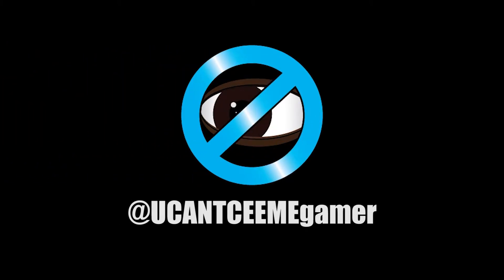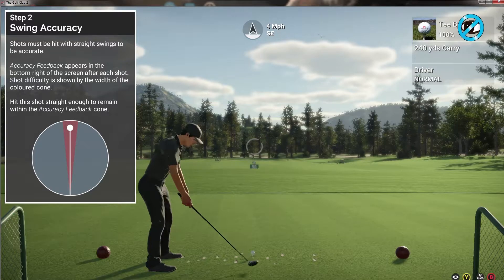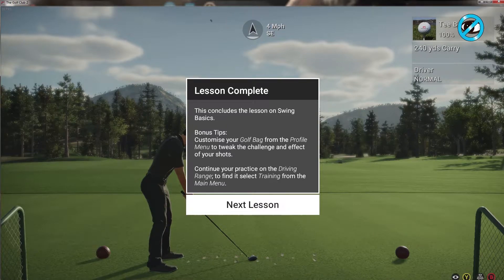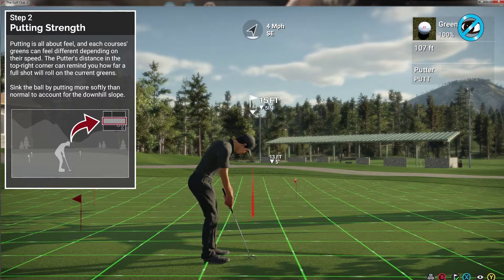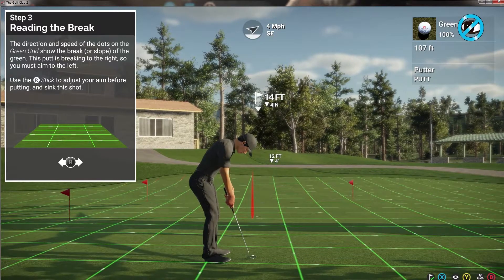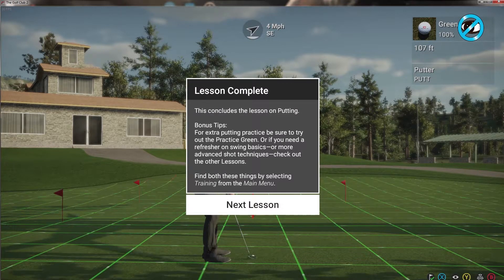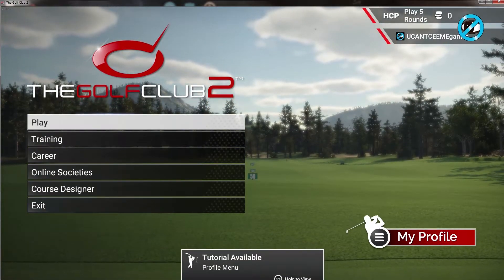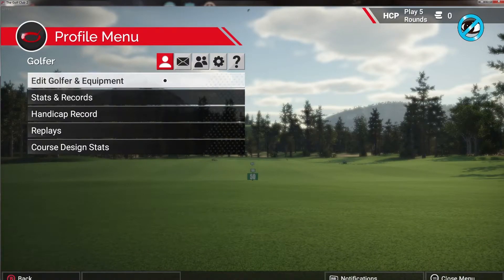The Golf Club 2 | The Most Realistic Golf Sim to Date? Take A Fresh Look | TRAINING MODE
25 likes for our first Episode in TGC2? Thanks in Advance!

ABOUT THE GOLF CLUB 2

Rise to fame and fortune in the largest, most dynamic golf game ever created. Assemble and join online Societies with friends, compete in tournaments, and earn money to climb the ranks in golf’s largest gaming community.

The Golf Club 2 offers a dynamic, single-player Career mode, infinite hours of interactive golfing with online opponents, a new and improved course creator, cutting-edge swing mechanics, and a host of brand new, lush environments - all blending together seamlessly to create your dream golfing experience.
SYSTEM REQUIREMENTS
MINIMUM:
OS: Windows 7 64 bit, Windows 8 64 bit, Windows 10 64 bit
Processor: Intel Core 2 Quad Q8200 @ 2.3ghz or equivalent
Memory: 4 GB RAM
Graphics: AMD Radeon 5750 or NVIDIA GTX 650 with 1GB video RAM
DirectX: Version 11
Network: Broadband Internet connection
Storage: 5 GB available space
Sound Card: DirectX 9.0c compatible
RECOMMENDED:
Processor: Intel Core i5 or equivalent
Memory: 8 GB RAM
Graphics: AMD Radeon 7850 or NVIDIA GTX 660 with 2GB video RAM
DirectX: Version 11